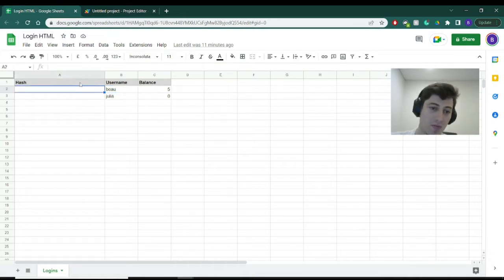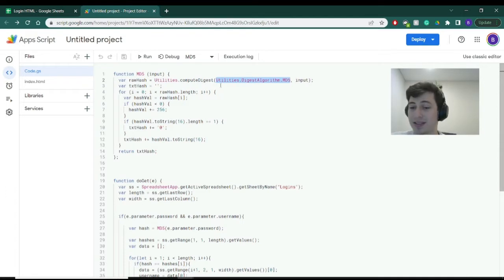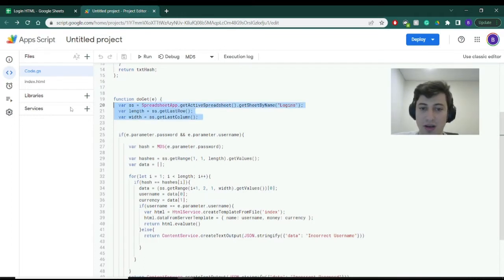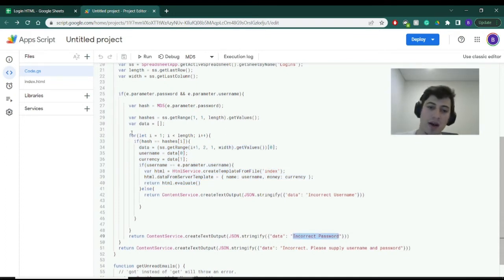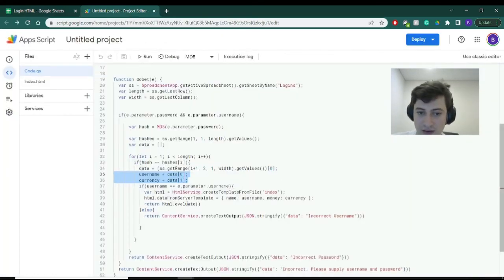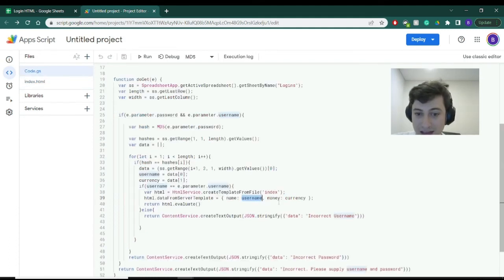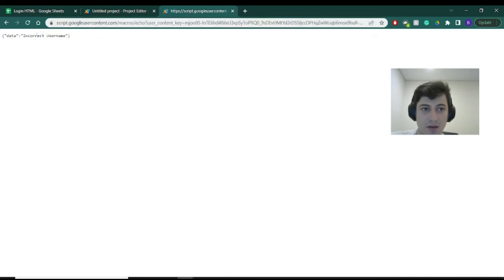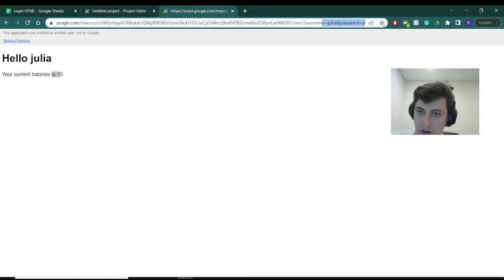Secure HTML login form using Google Sheets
This video shows how to make a secure HTML login form using google sheets
Github: